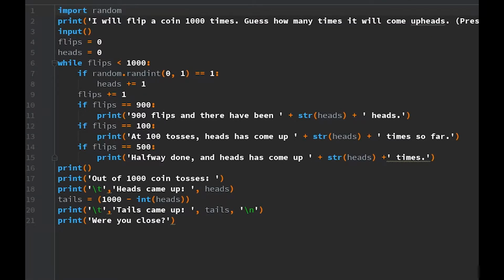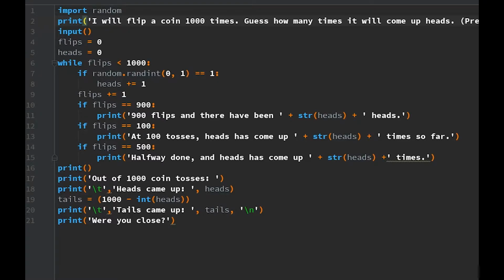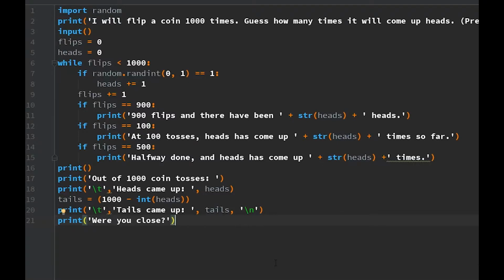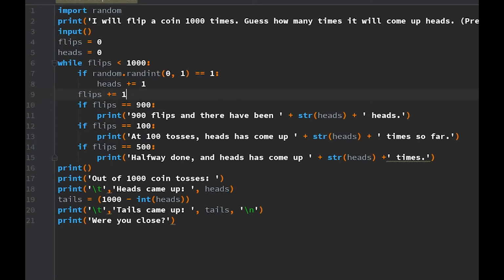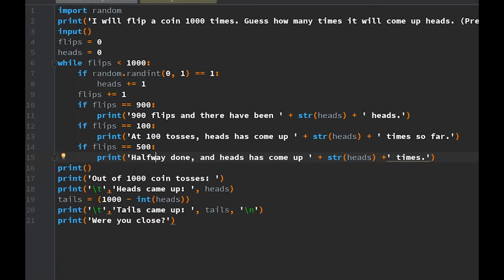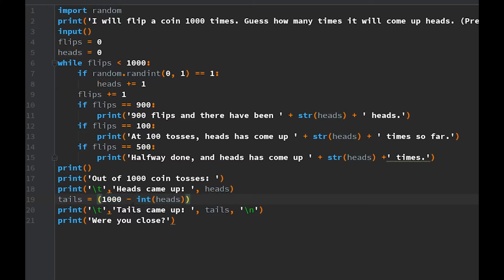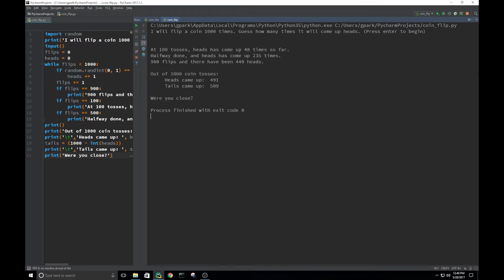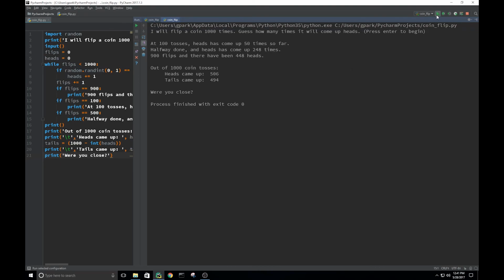Best Python 3 Computer Programming Tutorial Fastest Way-learn python and learn computer programming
Python 3 coin flip is using computer code, specifically python 3.5, to use some python libraries to simulate a random coin flip.

Each time you run this code you will get a different output since it is using the random library in the code.

Running through these python projects is the best way to learn coding.

Make sure to leave a thumbs up so I know you want more and more python programming projects.

Any questions just shoot them below in the comments.

Grant
Senior MLE